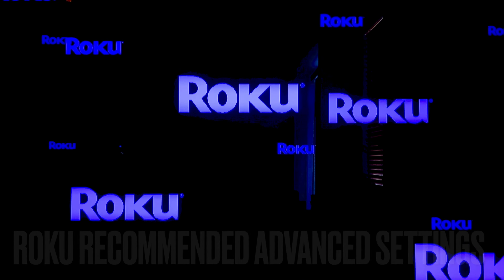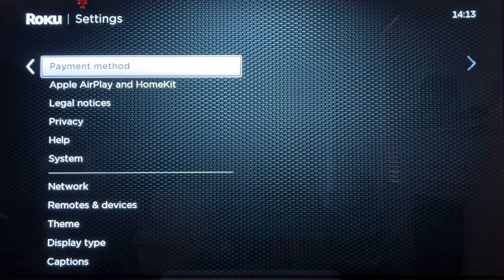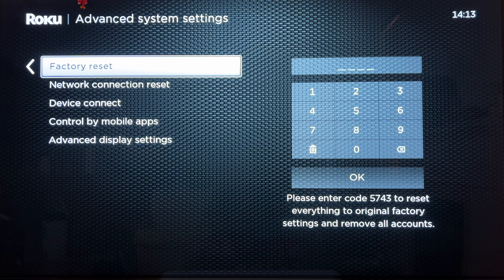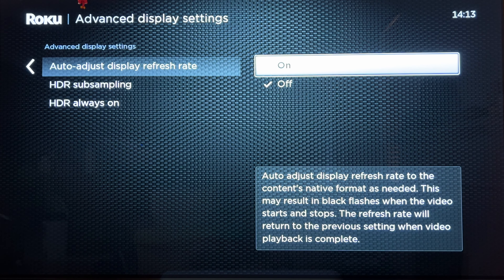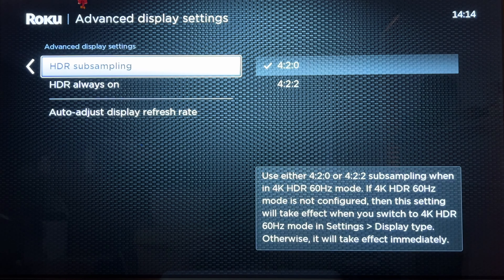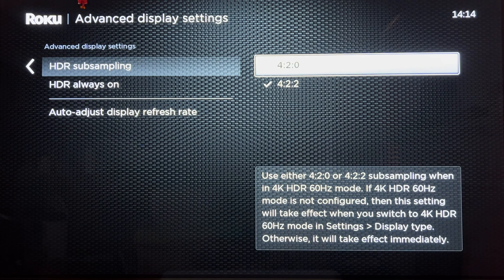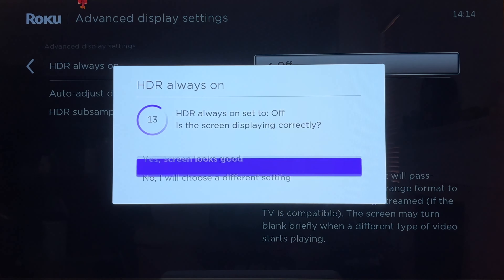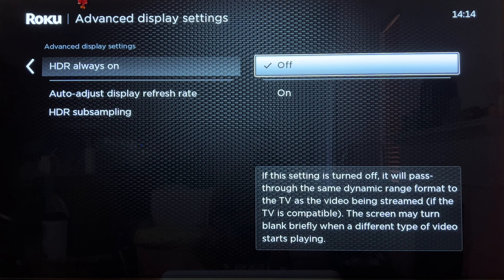ROKU Hidden Secret Advanced Settings Everyone Missed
A step-by-step how-to tutorial to @RokuUS  hidden advanced settings that everybody missed

(US and the rest of the world)